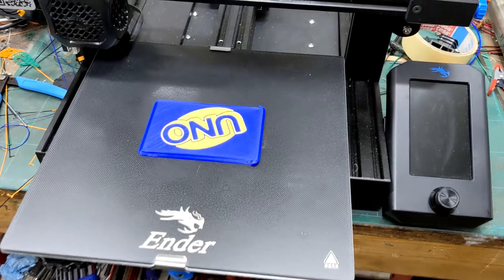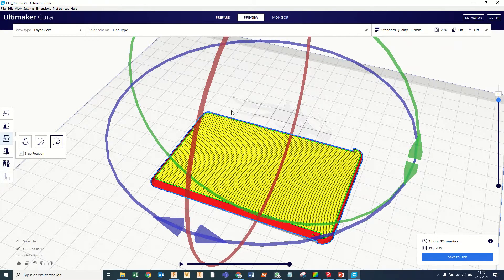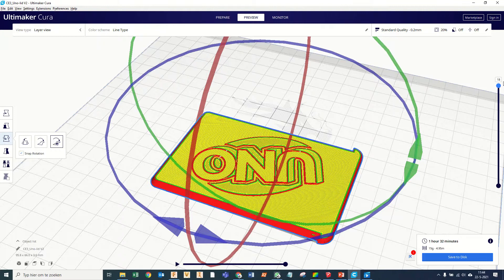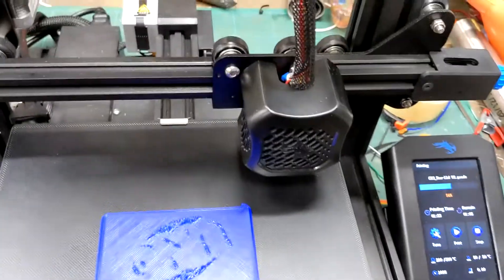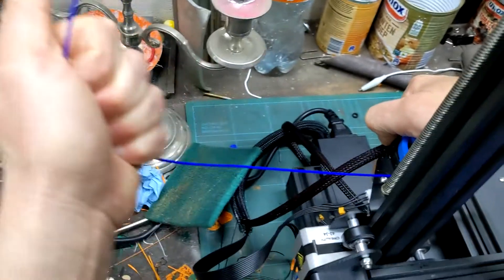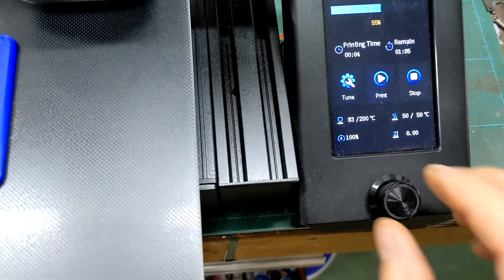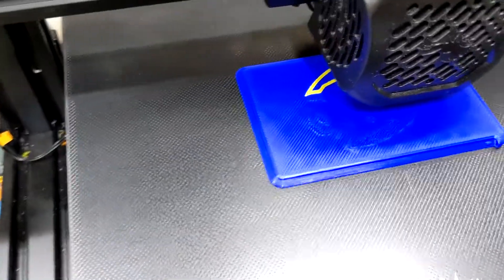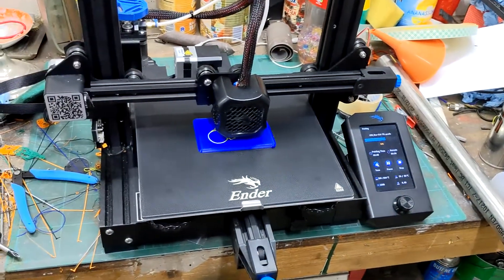Easiest & Cleanest Mid print color change with Ender 3 V2 and Cura.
I found this is the best way to swap filament for a multi-color 3D print. Even the best way to swap filament every time.

For everybody that could not get G600 or M0 working? This is for you.

Cura 4.9.1

NO special software.
NO special tools.

Just easy settings.

Easy clean purge every time, without tools.

I did a lot of research on how tho do this. Took me a while to figure it out. Lots of other ways are pauzing manual, or flashing different software in the printer. Or people just could not get it to work.

Link to my Cults3D page to download the UNO-box.